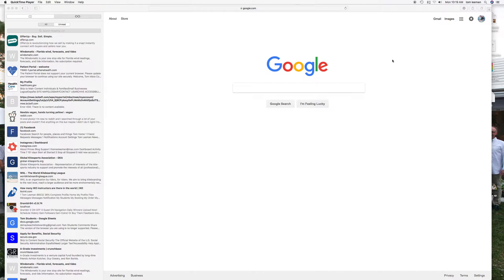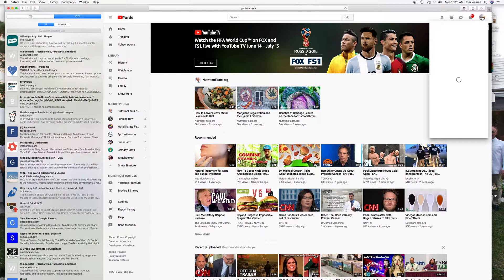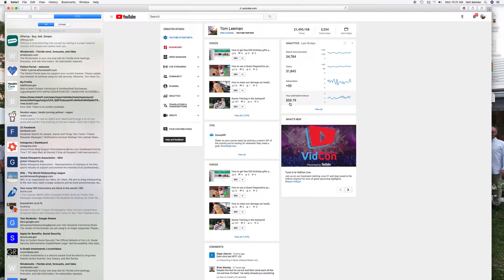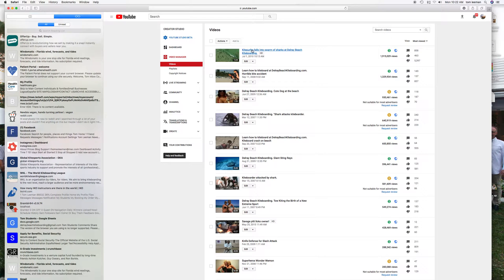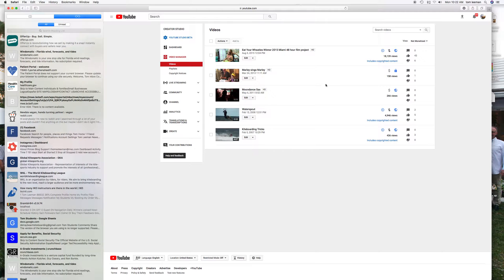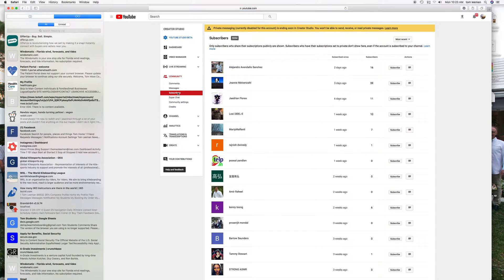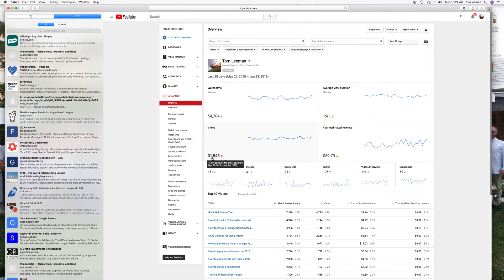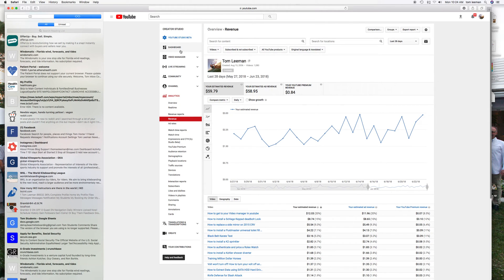How to get to your youtube video manager account from google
How to get to your youtube account from Google search page. Some features of the account and how to use dashboard.